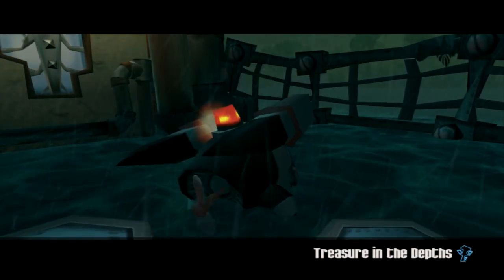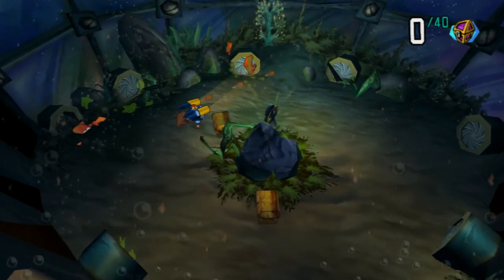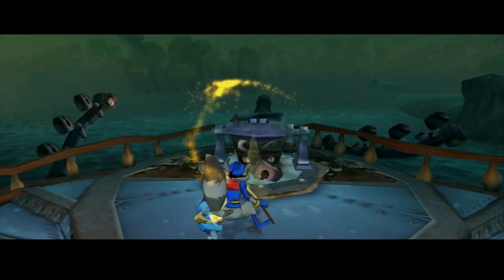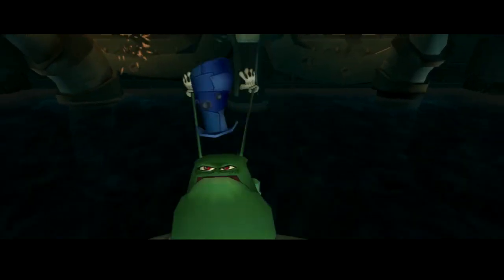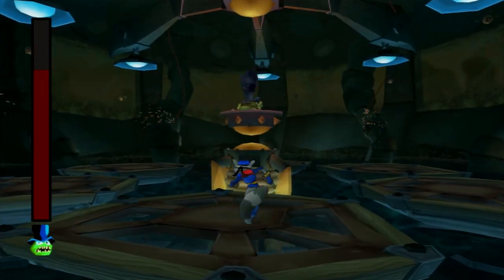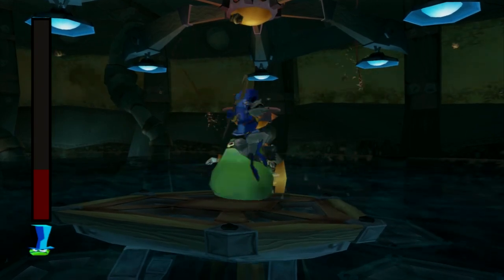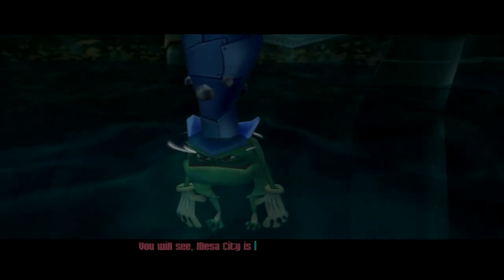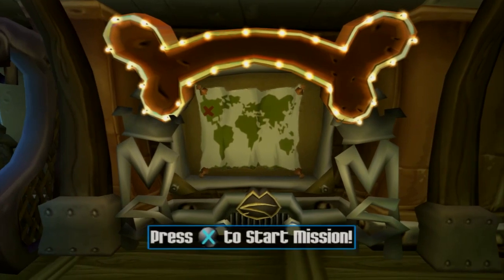Sly Cooper and the Thievius Raccoonus - Part 6: Boss Time!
I'm really getting into this game, you know!

Sly Cooper and the Thievius Raccoonus is a game I've been requested for YEARS! So, let's finally get round to covering it! :D